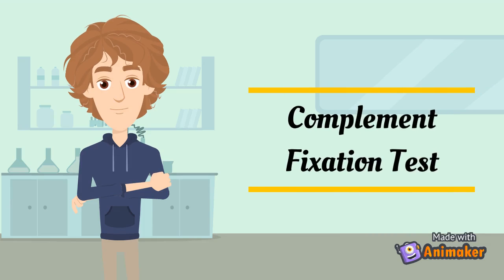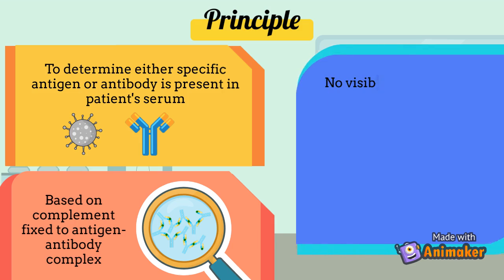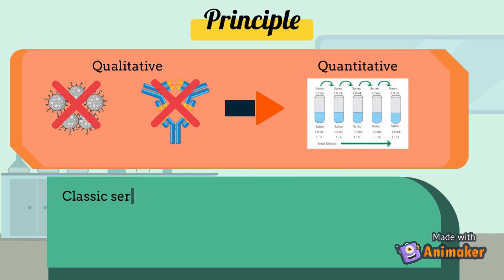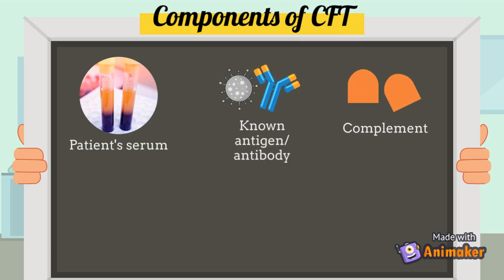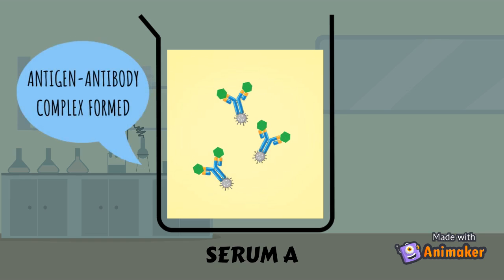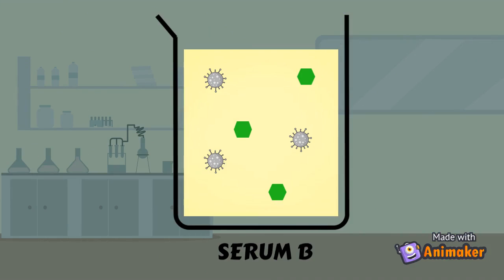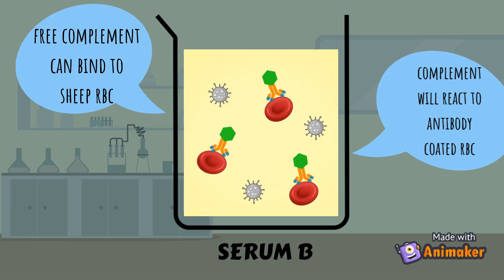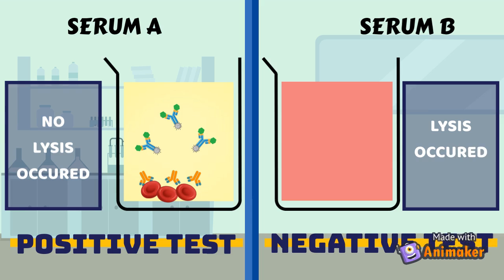Serology: Complement Fixation Test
Top 4 video assignment; Serology MLT423; March - July 2021 session